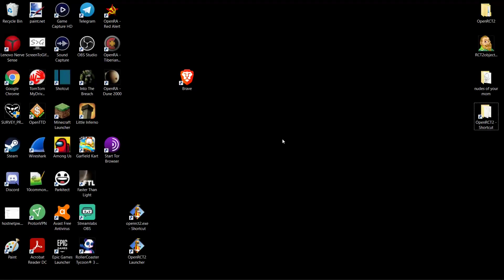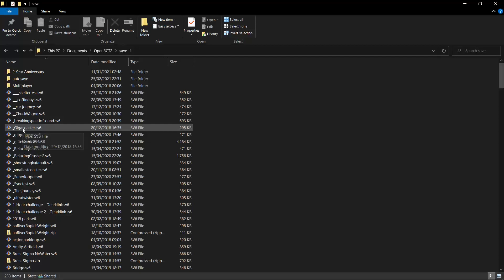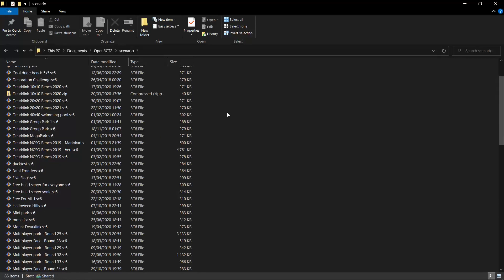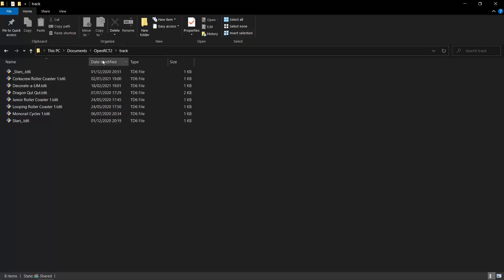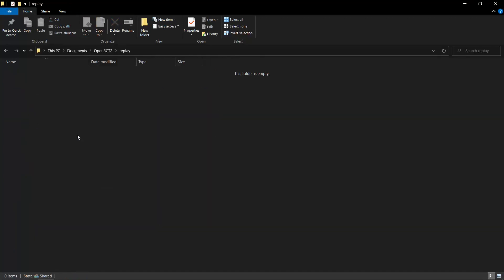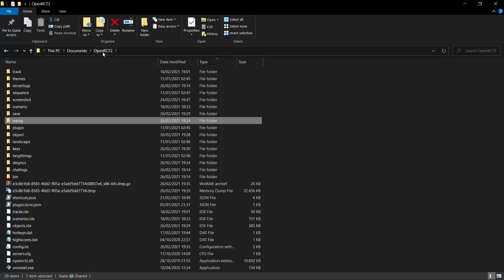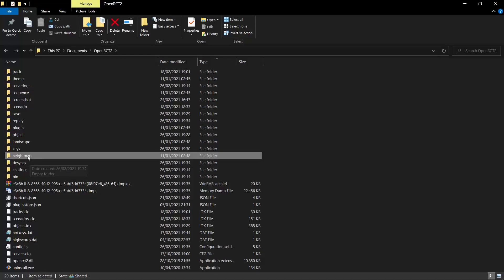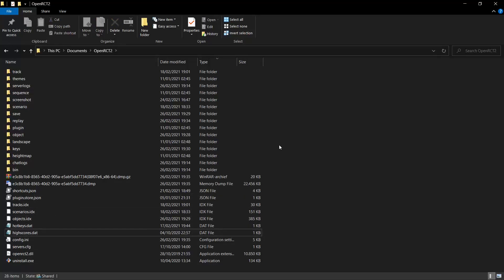Getting Started with OpenRCT2 #2: Where to put your game files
Hey everyone! In the first episode of this series I showed you how to install and update the game. In this episode, I will show you where to put your game files! If you receive a scenario, a save file or custom objects from someone, follow this tutorial to put them in the right place!